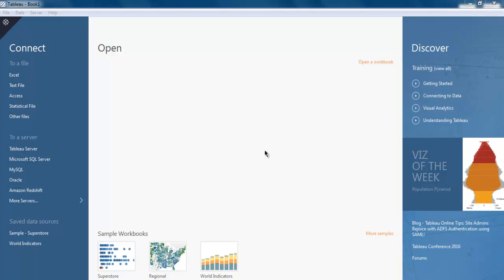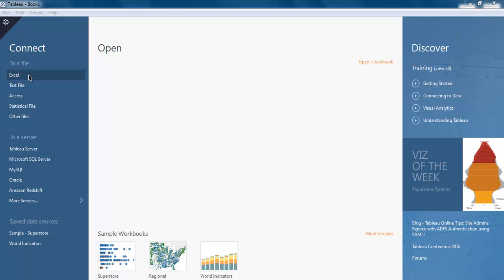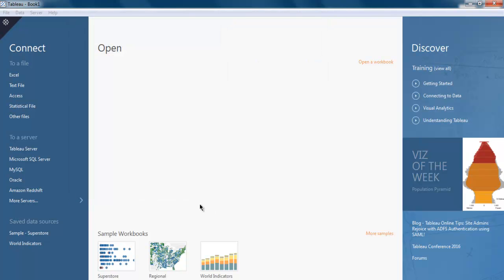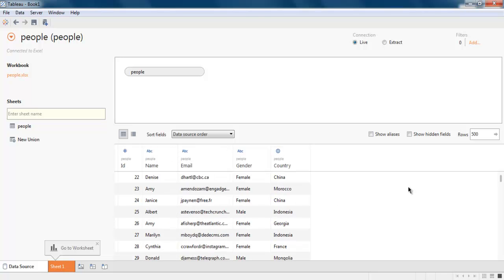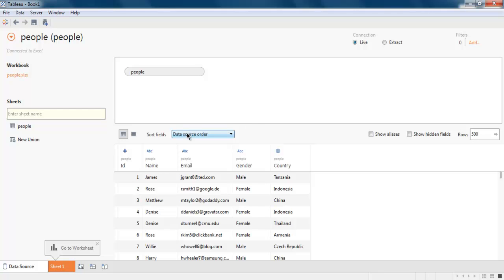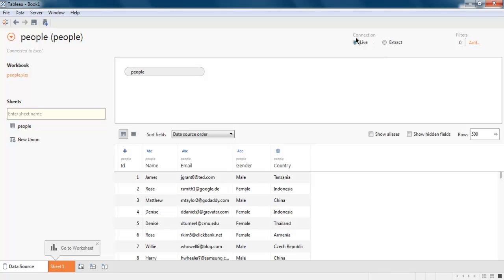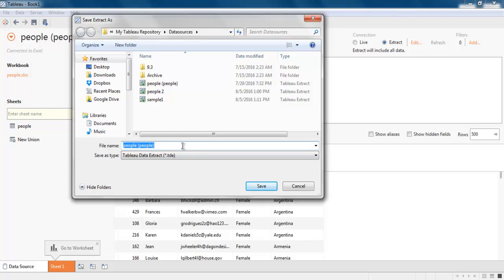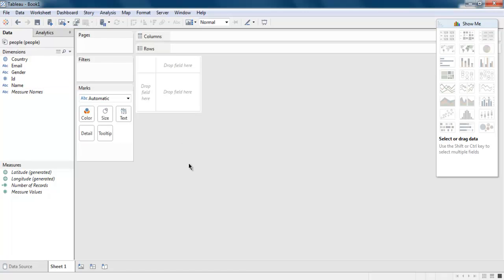Tableau Desktop import Excel Data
Learn how to Import Excel Data in Tableau desktop.